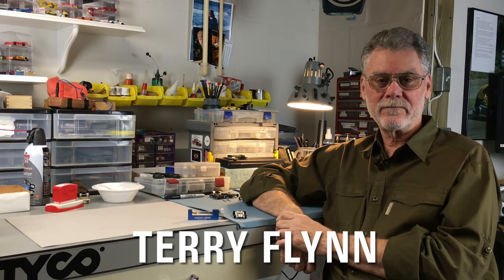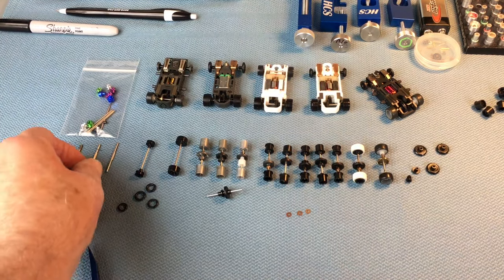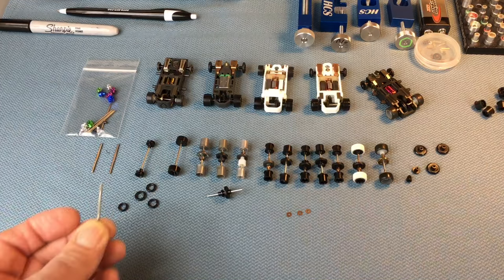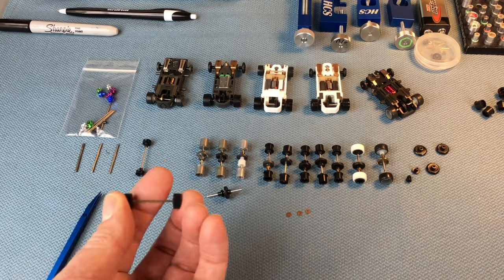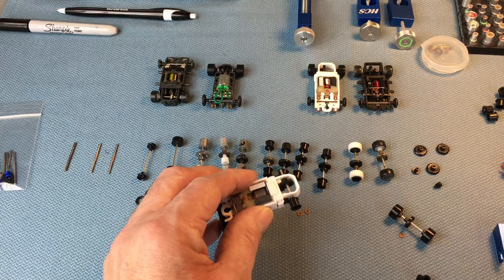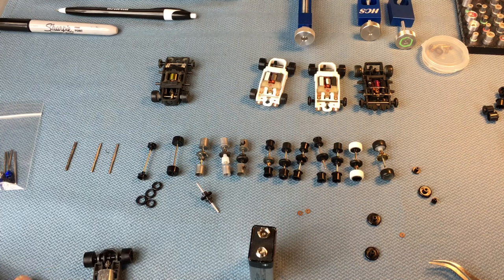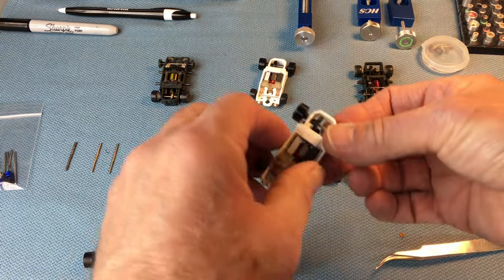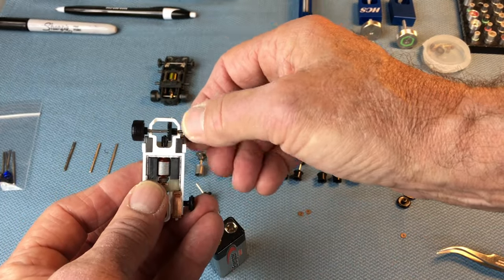My Favorite Parts - Episode 6 - Axles and Gears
In this sixth episode of My Favorite Parts, we take a look at HO Slot Car axles and gears.  We'll take a look at standard o-ring front sets as well as independent front sets.  Proper spacing of crown gears will be demonstrated.  Of all my favorite parts, the Viper Scale Race rear HardSpline axle is My Favorite Part.